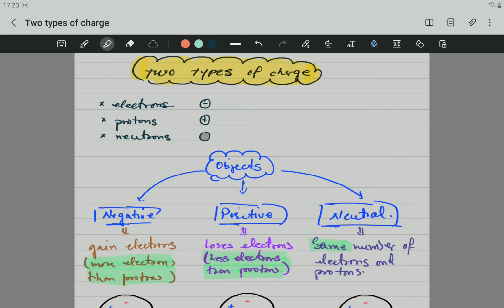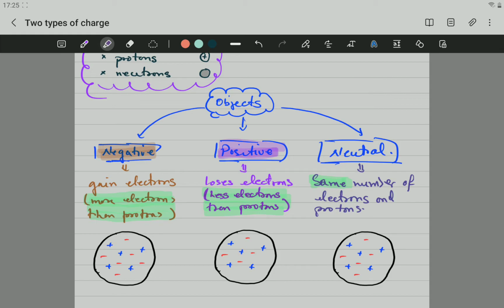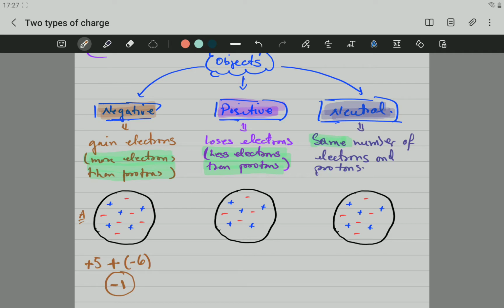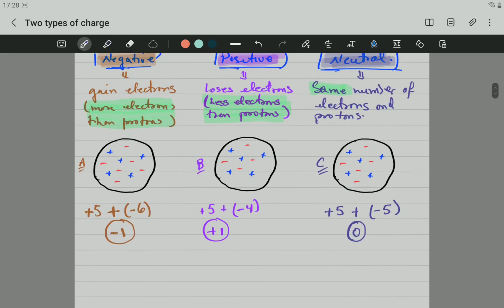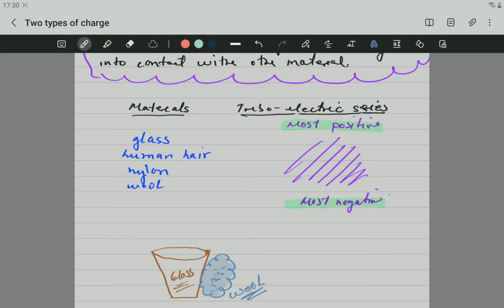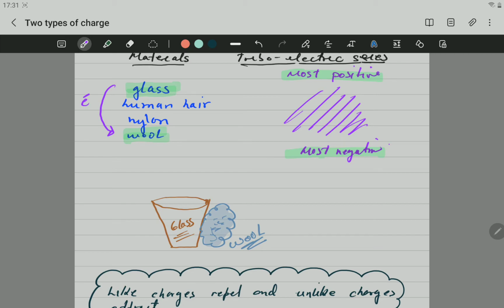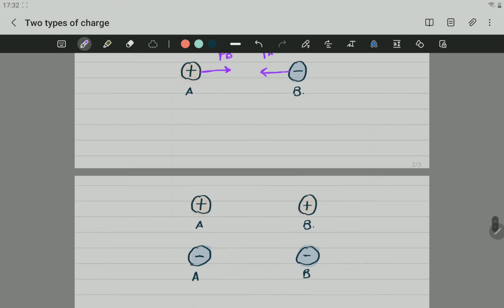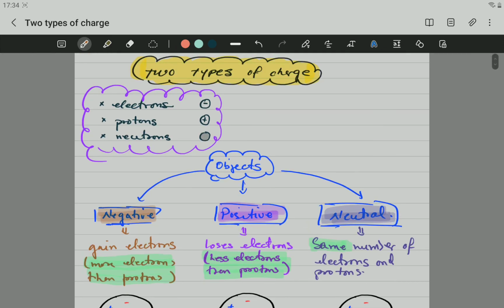Two types of charge.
In this video you will learn about two types of charge. When an object is going to be positive and when is negative.
Also how is the forces between like charges and unlike charges.